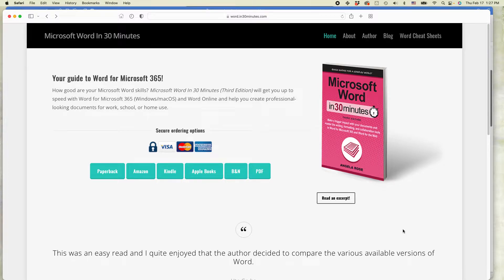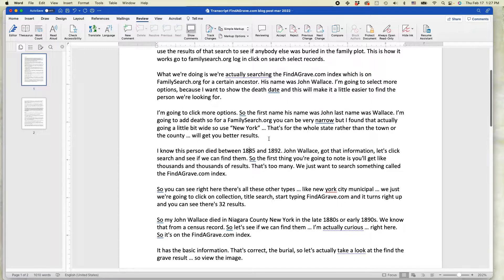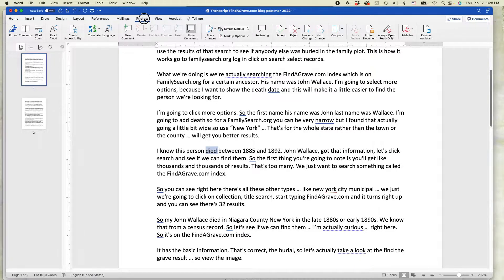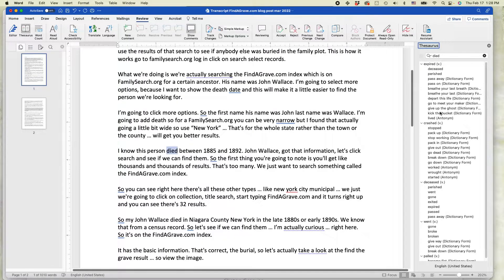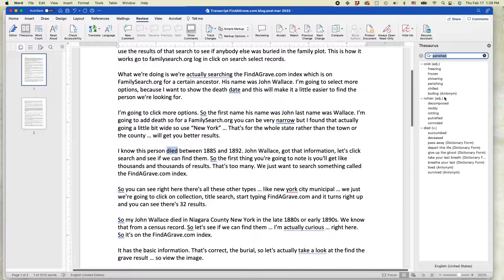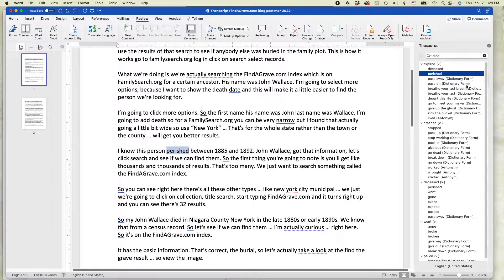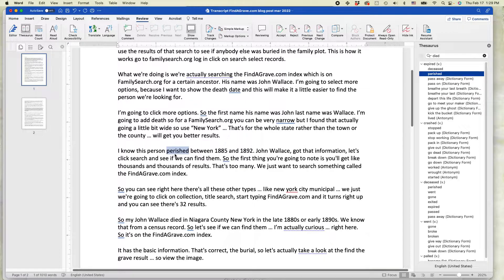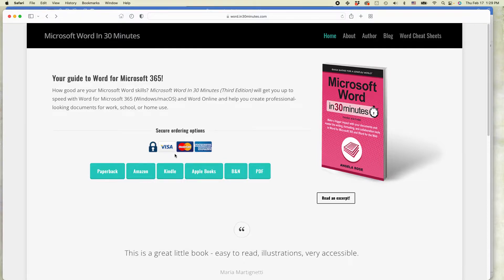How to use Thesaurus in Word for Microsoft 365 (Windows/macOS)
From @in30minutes, how to use MS Word Thesaurus. Narrator Ian Lamont is the founder of i30 Media Corporation, publisher of IN 30 MINUTES cheat sheets & guides.